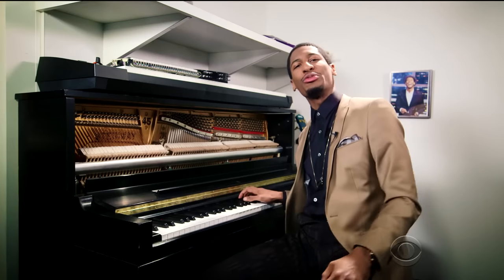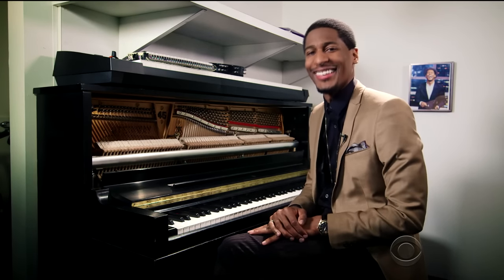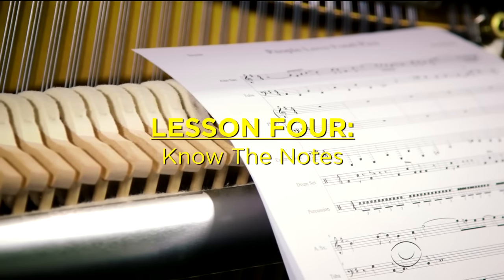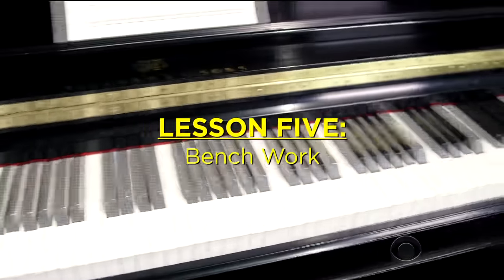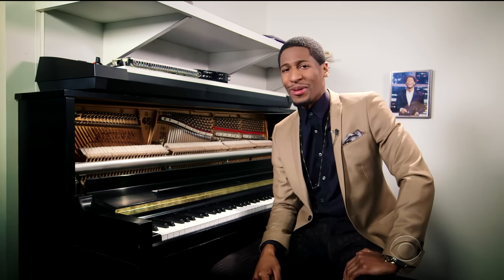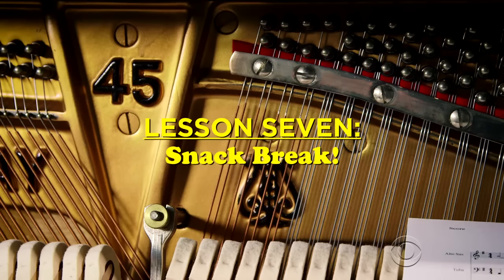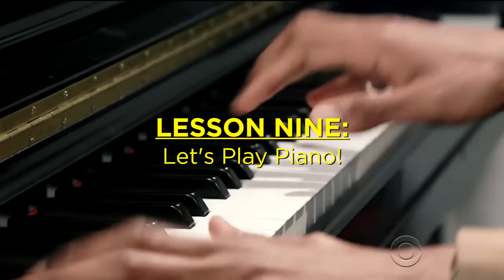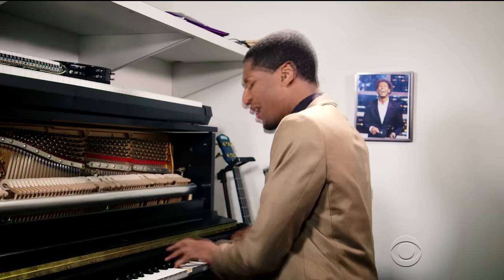Jon Batiste Teaches You How To Play Piano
If you always wanted to learn to play piano but were afraid to try, take heart! Jon Batiste can teach you in 9 easy steps.

Watch The Late Show with Stephen Colbert weeknights at 11:35 PM ET/10:35 PM CT. Only on CBS.

Get the CBS app for iPhone & iPad!

Get new episodes of shows you love across devices the next day, stream live TV, and watch full seasons of CBS fan favorites anytime, anywhere with CBS All Access. Try it free!